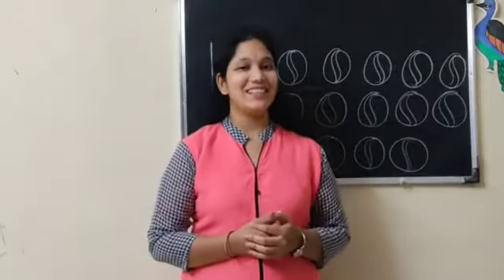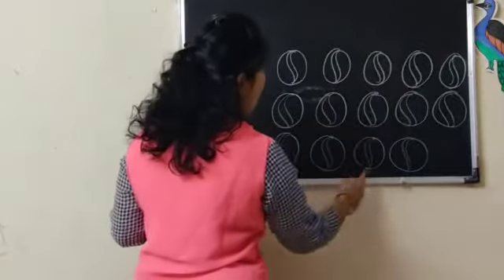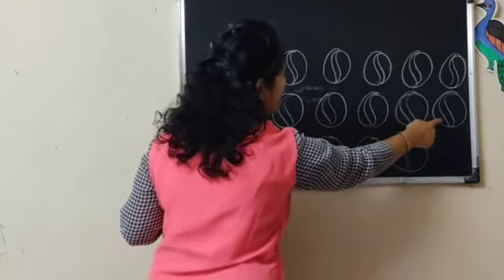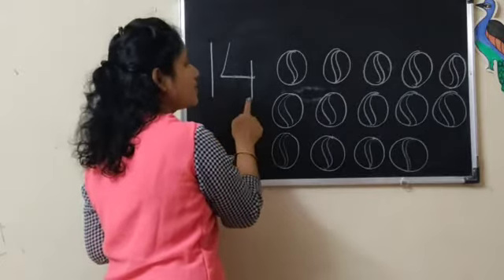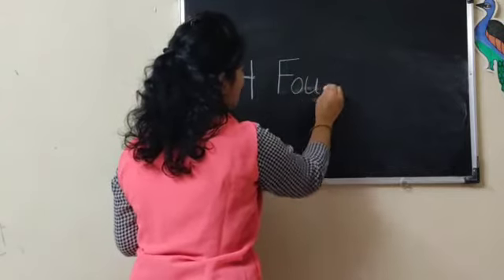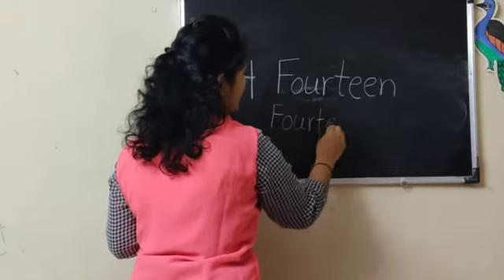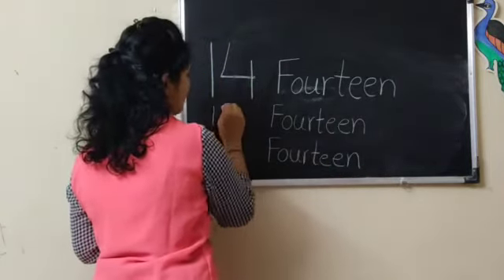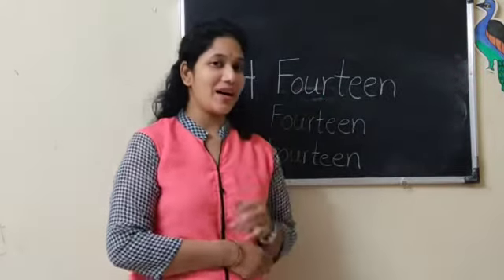14 number for kids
Video from Kalyani Halkar Lakwalay